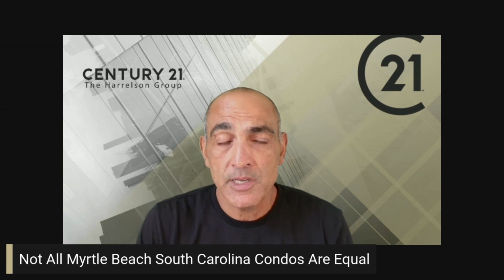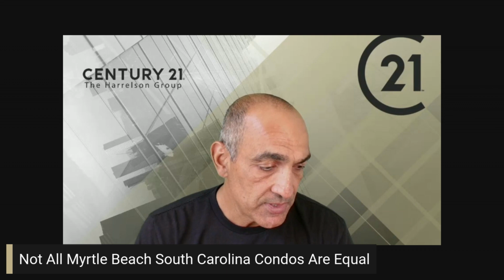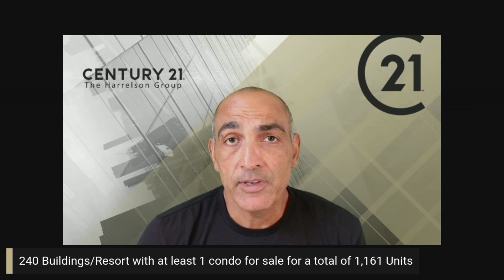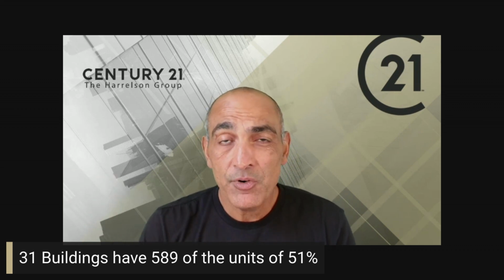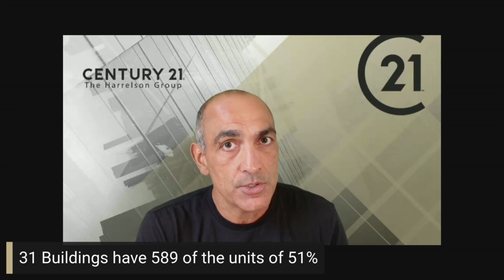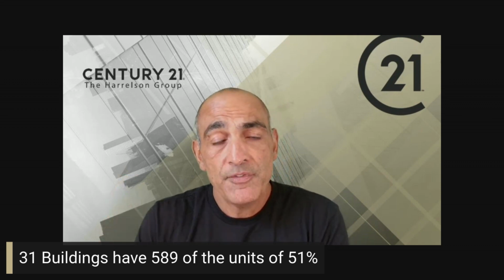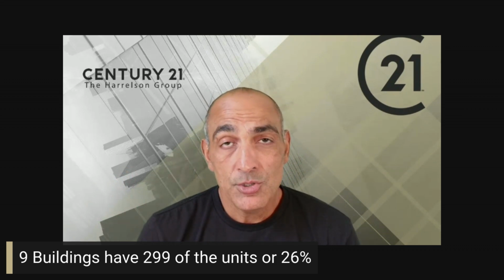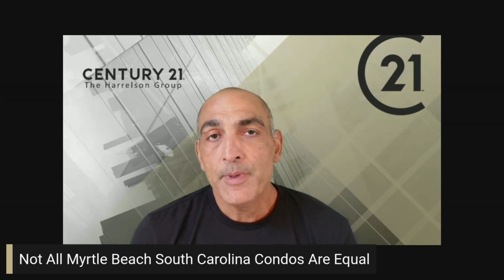Not All Myrtle Beach South Carolina Condos Are Equal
Not all Myrtle Beach oceanfront condos are performing the same. Some buildings are holding value, while others are carrying a large share of the inventory and feeling much more pricing pressure.
This video breaks down why oceanfront condos on the Grand Strand are not all created equal.

The oceanfront condo market in Myrtle Beach is soft overall, but that does not mean every building is struggling the same way. Some buildings have very little turnover, limited inventory, and values that have held steady. Others have seen inventory rise sharply, which puts pressure on prices and gives buyers more leverage.

In this video, I break down where the oceanfront condo inventory is actually sitting. At the time of this update, there were 1,161 oceanfront or ocean-view condos actively for sale, plus another 175 under contract — for a total of 1,336 units on the market. The key number is that 51% of the active inventory was sitting in just 31 buildings, and 26% was sitting in only 9 buildings.

I'm Abe Safa, top listing agent at Century 21 Harrelson Group. I've lived in Myrtle Beach since 1988 and specialize in selling oceanfront condos, vacation rental properties, and homes across the Grand Strand.

In this video I cover:
- Why the overall oceanfront condo market does not tell the full story
- How some oceanfront buildings have held value better because of lower turnover and limited inventory
- Why 1,161 oceanfront or ocean-view condos were actively listed at the time of this update
- Why a 13% absorption rate shows a very slow oceanfront condo market
- How 51% of the active inventory was concentrated in just 31 buildings or resorts
- How 26% of the active inventory was concentrated in only 9 buildings
- Why condo owners should evaluate building-level inventory, recent value trends, and long-term hold potential before making a decision

About Abe Safa:
Abe Safa is a top listing agent at Century 21 Harrelson Group in Myrtle Beach, SC and team leader of Abe Safa Sales Team. He has lived in Myrtle Beach since 1988 and specializes in selling oceanfront condos, vacation rental properties, and homes across the Grand Strand. Known for sharp negotiation, calm leadership through closing, and an impeccable track record.